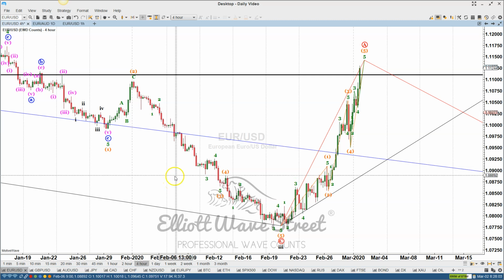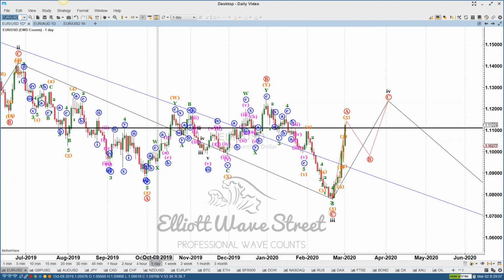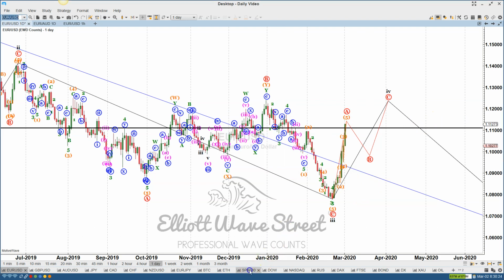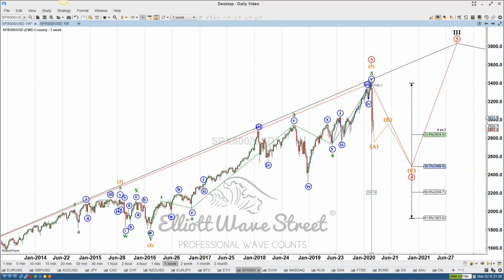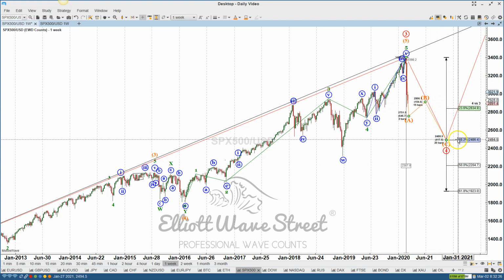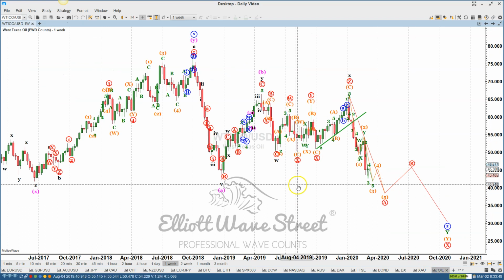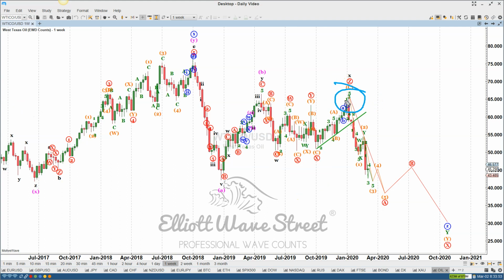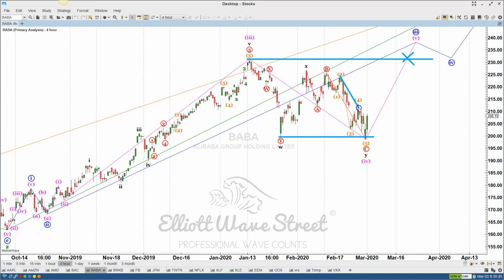Elliott Wave Street EURUSD - SPX500 - WTI - BABA